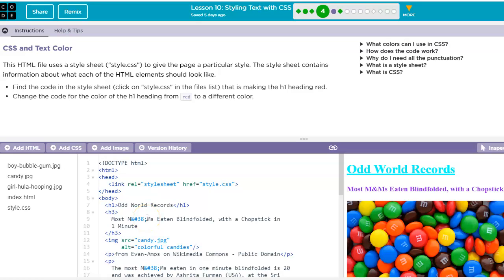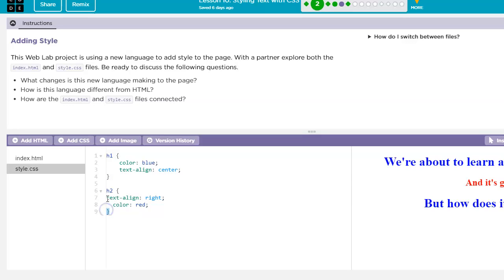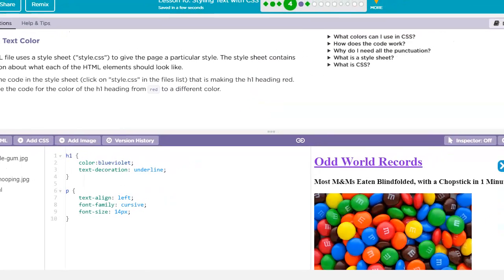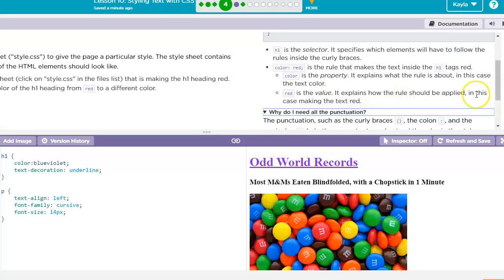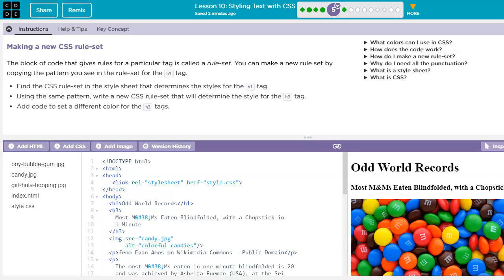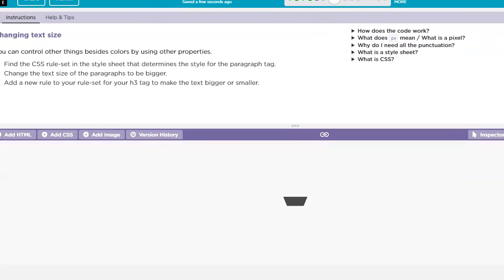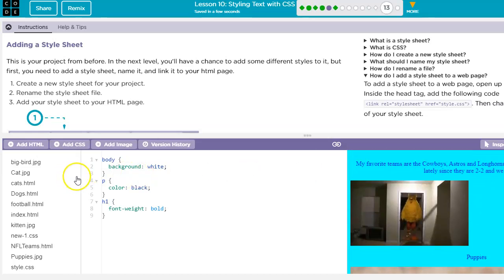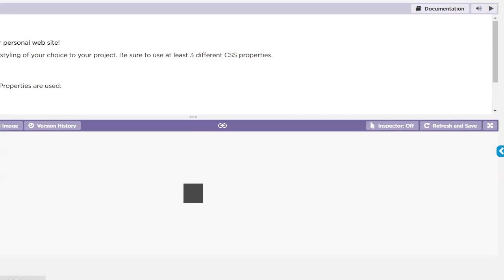Code org Lesson 10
Code.org - Lesson 10 (Adding .css page to add style to your website)